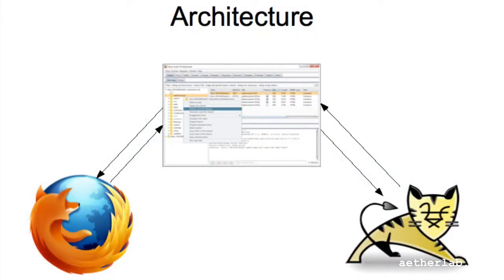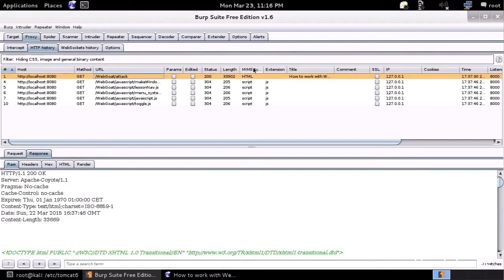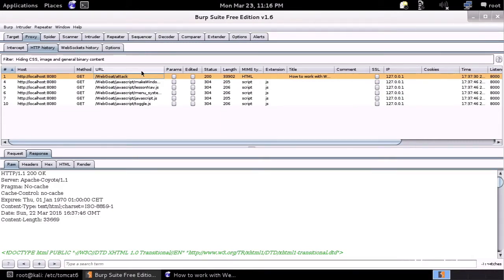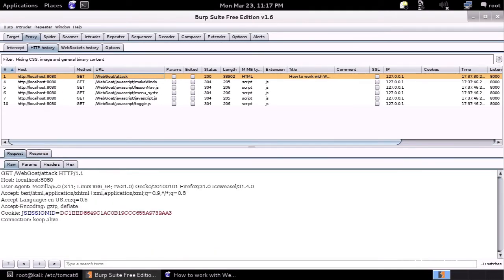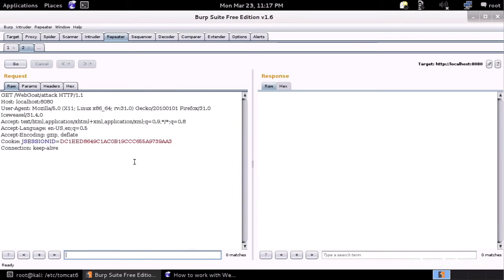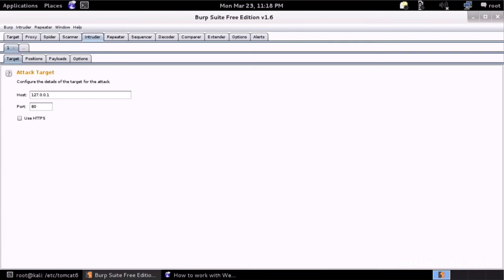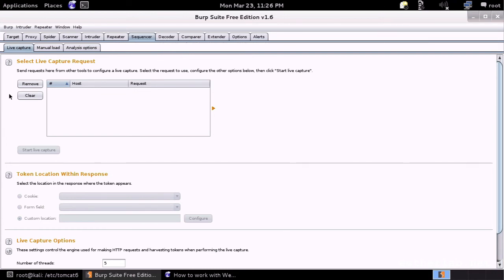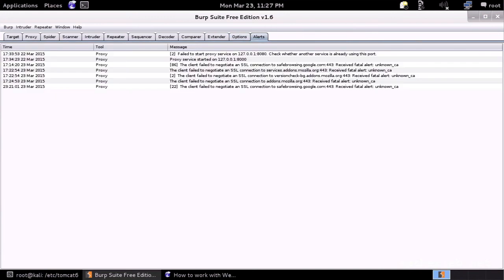Learn Burp Suite, the Nr 1 Web Hacking Tool 02 General Concept